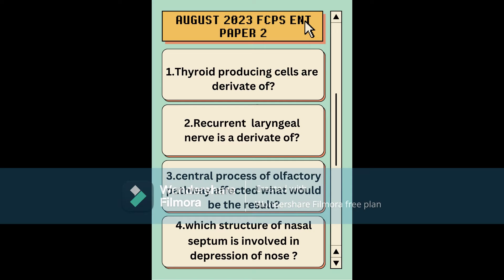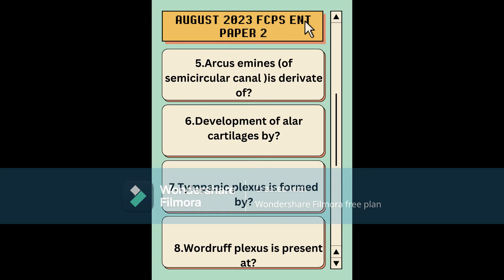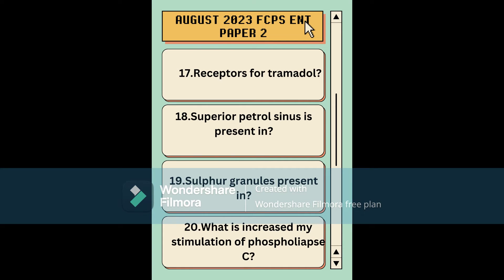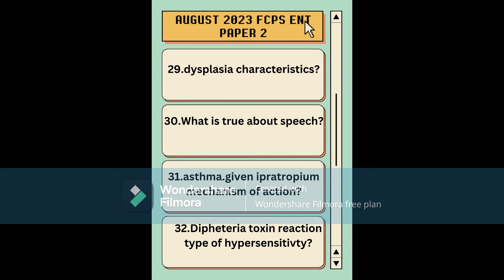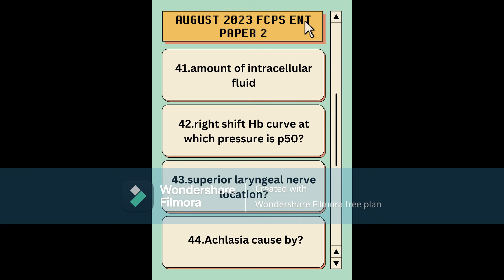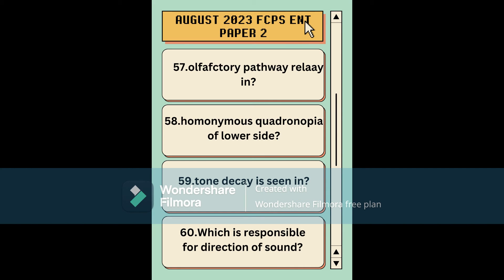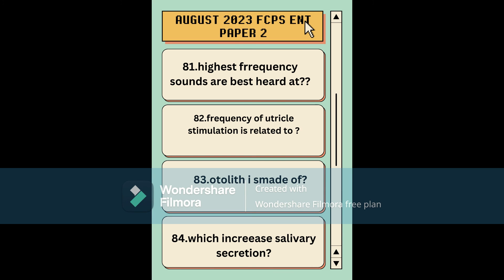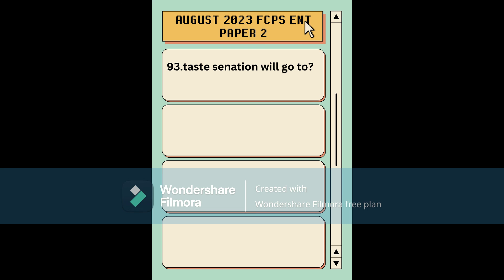FCPS PART 1 | Recalls | ENT Full Paper 2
Hello everyone. Welcome to Med  Classroom.The amazing recall of  FCPS PAPER 2 MCQS.

Follow me on Tiktock.

Med classroom
doctor Noor
# Fcps
fcps august 2023